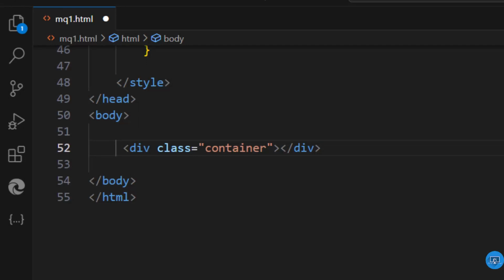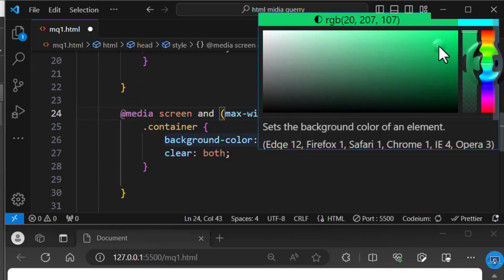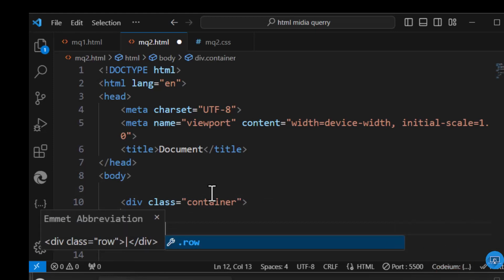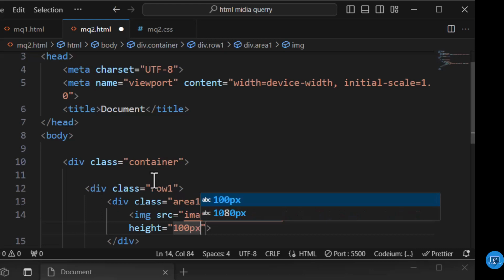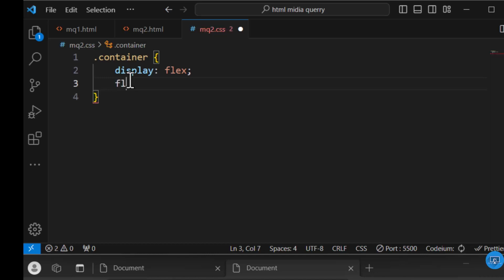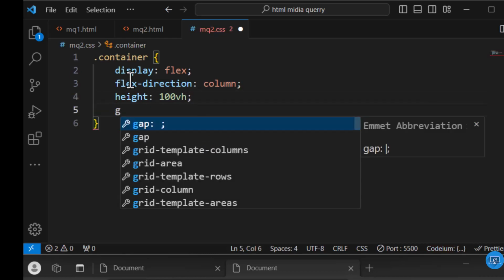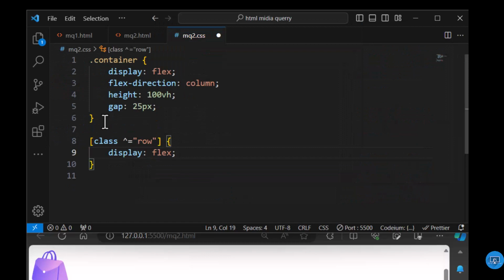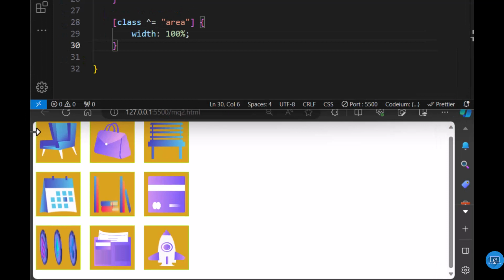The CSS media queries to create a responsive design | 2 Projects | explained step by step